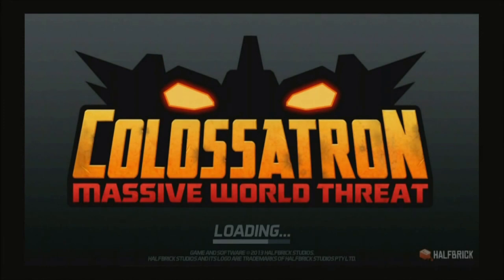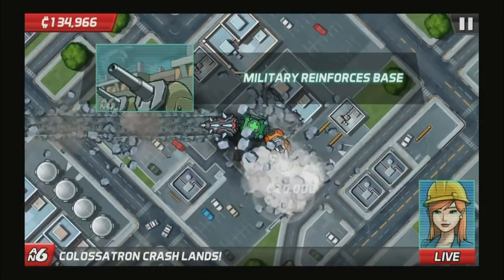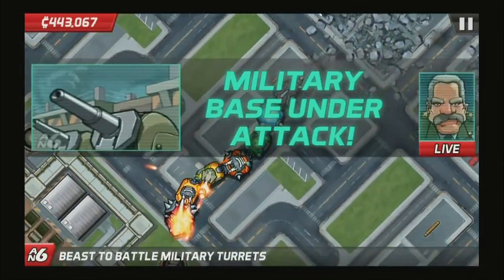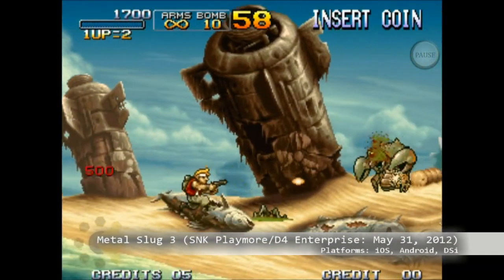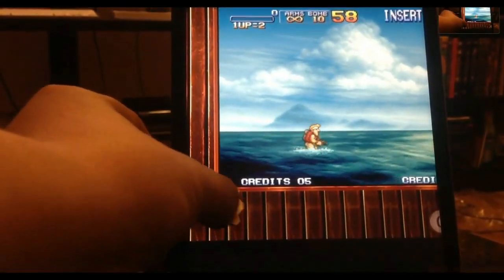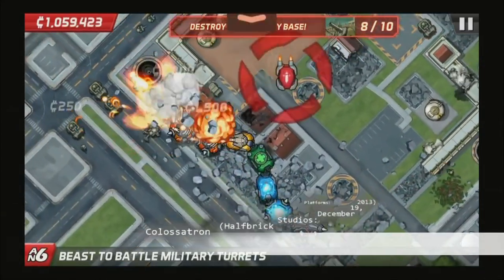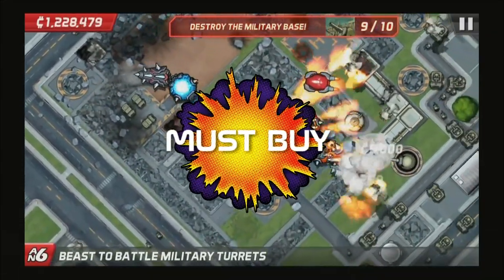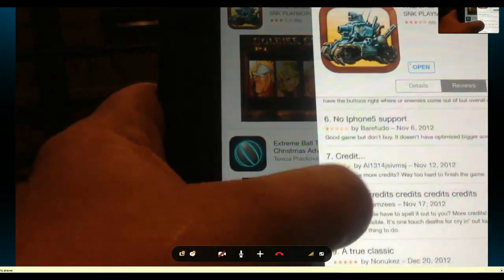Judgment Day 002: Colossatron + Metal Slug 3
In this week's reviews, Joe crushes the resistance in Halfbrick's COLOSSATRON, and reloads on the classic quarter-muncher, METAL SLUG 3 for mobile.

Support Indie Games, Devs, Journalists, and Broadcasters...and as always, GAME ON!